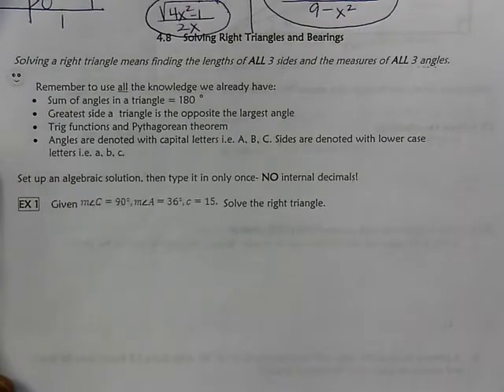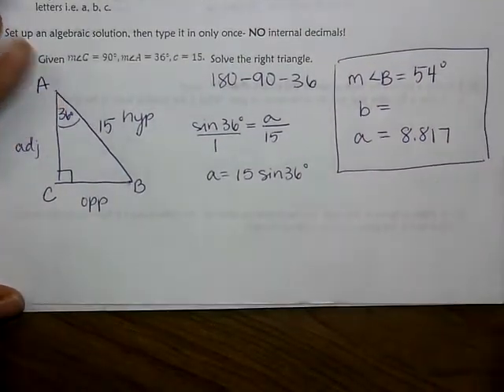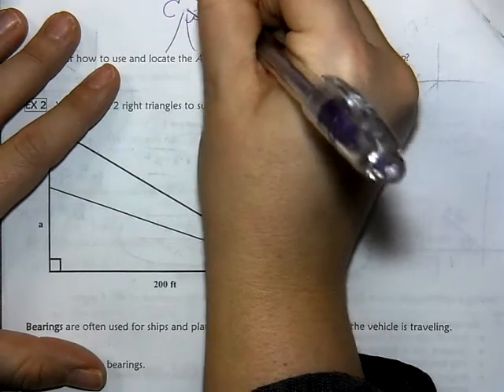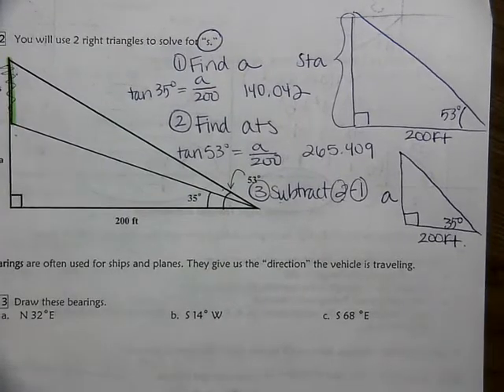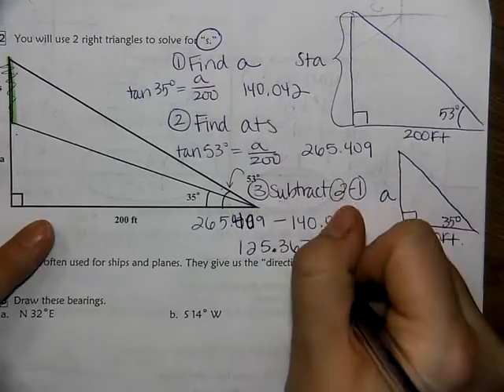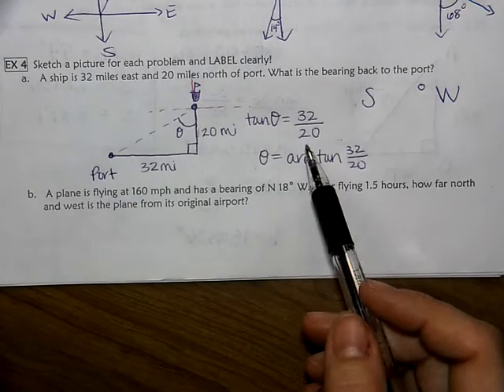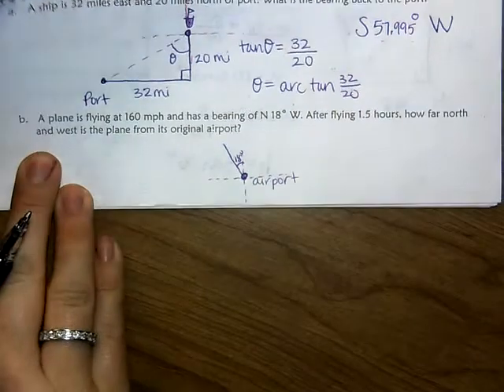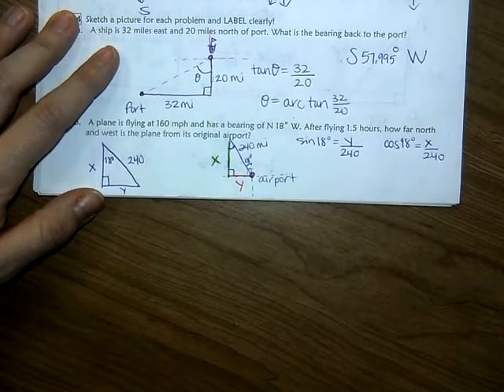4.8 Solving Right Triangles and Bearings